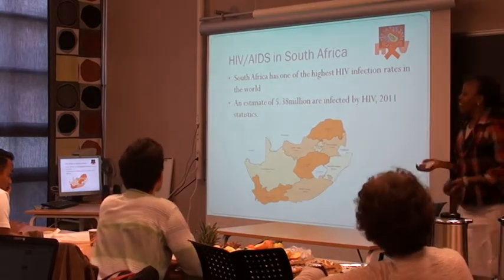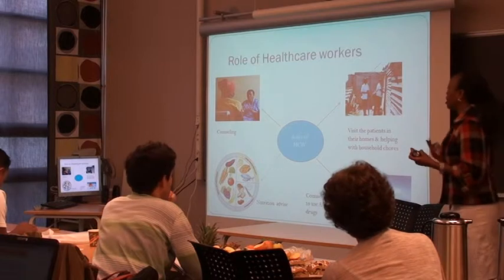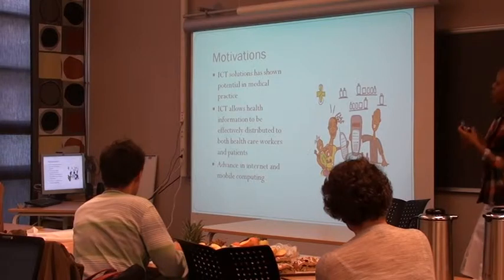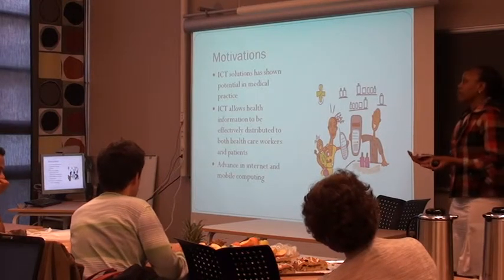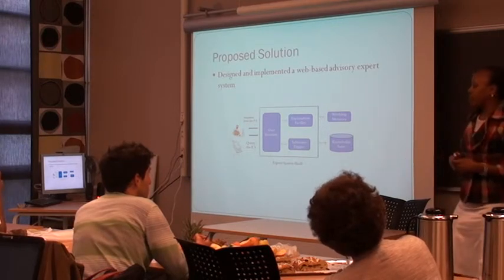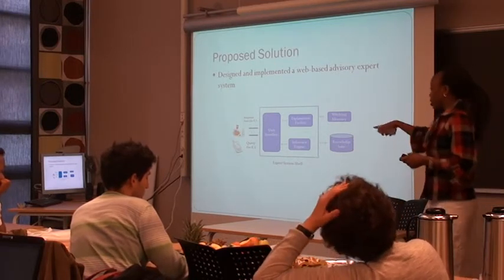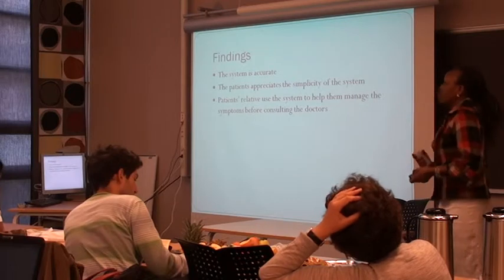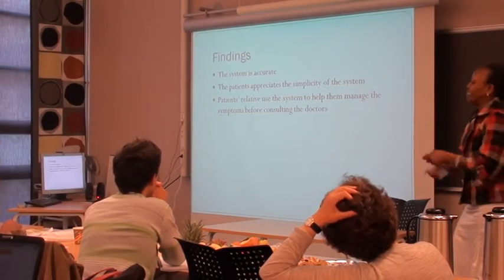IPID2012, Norway Christine Wanjiru Mburu